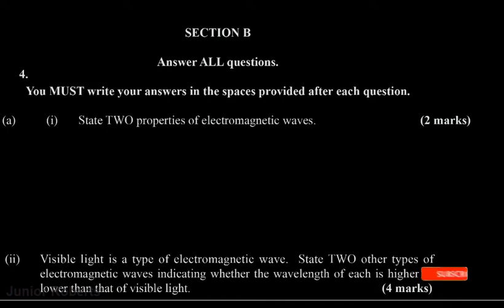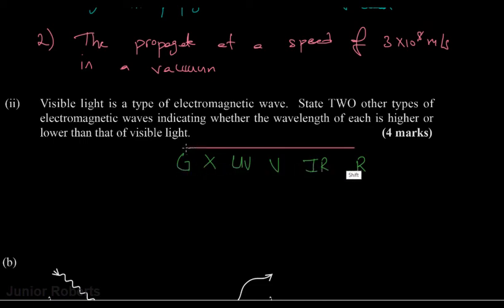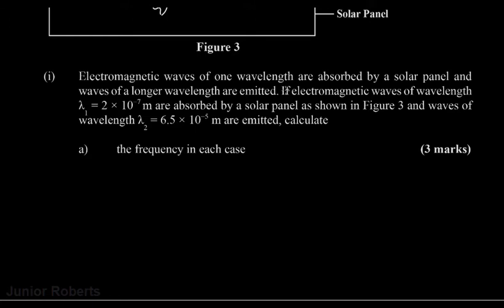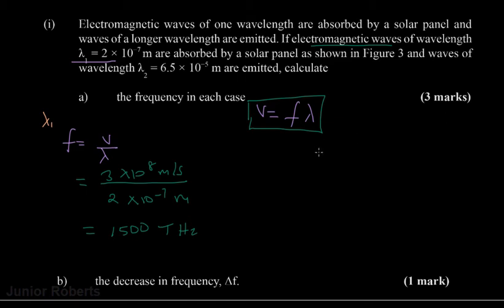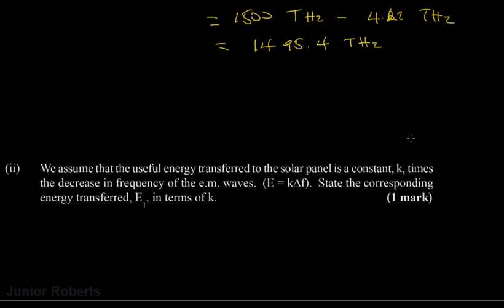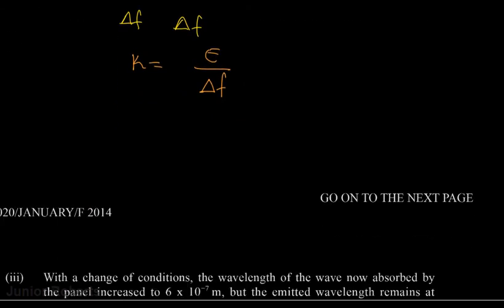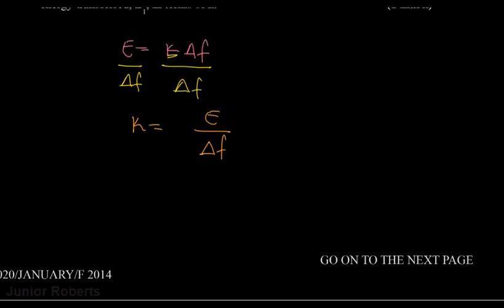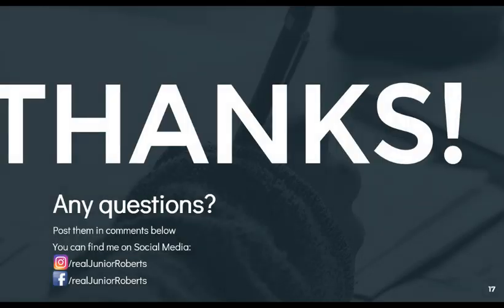CSEC Physics Electromagnetic Waves - Worked Example | Junior Roberts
Electromagnetic waves are transverse waves having both an electric field and a magnetic field. Types of electromagnetic waves include: Gamma rays, X-rays, Ultraviolet rays, Visible light, Infrared Microwaves and Radio waves. Electromagnetic waves travel at a speed of 3x10^8 m/s in a vacuum.

In this video you will learn how to answer a CSEC Physics type question involving electromagnetic waves.